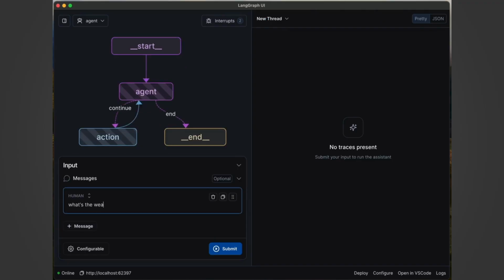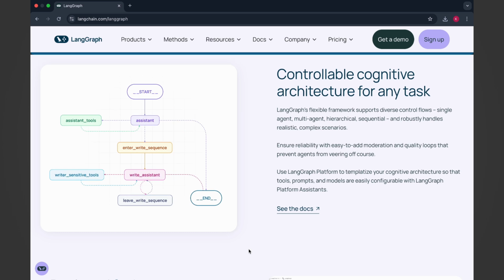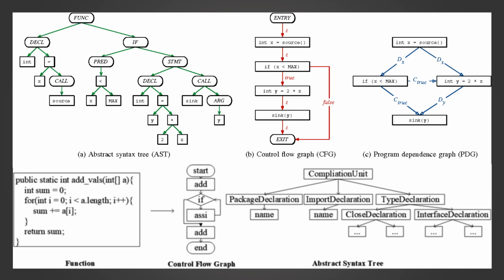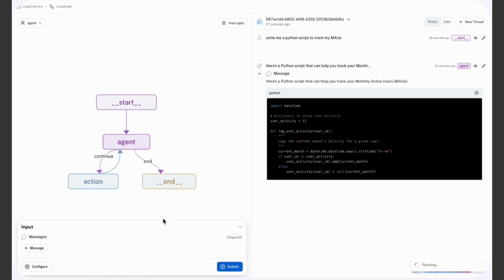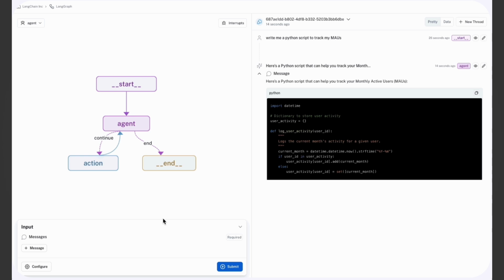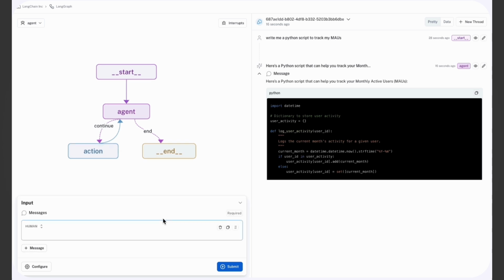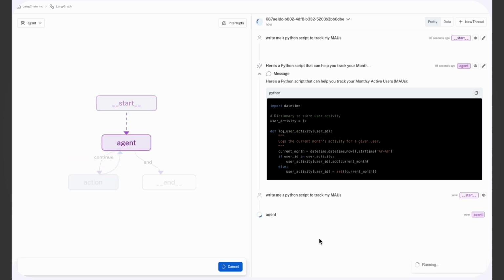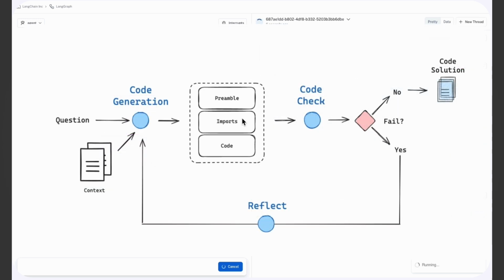From Words to Code: AI Does It All | Ai Expert Reviews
Have you ever wished you could write code just by describing it in simple words? With LangGraph, that’s now possible! In this video, we explore how this amazing AI tool turns natural language into real, functional code. Whether you’re a beginner or an experienced developer, LangGraph makes coding faster and easier.

LangGraph uses a unique approach by breaking down code structure into graphs. This allows it to understand your instructions and create the code you need. You can ask for things like sorting algorithms or even translating code between languages, and LangGraph does the heavy lifting for you!

While LangGraph is a game-changer, it’s not perfect yet. It still faces challenges with understanding complex tasks, but the more it learns, the smarter it gets. The future looks bright for LangGraph as it continues to improve and help developers save time and create better code. Watch the video to see how it works and why it’s the future of programming!

🍁 𝐀𝐛𝐨𝐮𝐭 𝐀𝐢 𝐄𝐱𝐩𝐞𝐫𝐭 𝐑𝐞𝐯𝐢𝐞𝐰𝐬 🍁
Welcome to AI Expert Reviews—your ultimate destination for everything AI! 🚀 Dive into the world of artificial intelligence as we bring you the latest reviews, expert insights, and valuable tips on the best AI tools and technologies shaping our future. 💻 Whether you’re a curious beginner or a seasoned pro, we simplify complex AI concepts into easy-to-follow guides, empowering you to make informed choices. 🧠💡

Join us on this exciting journey as we explore the revolutionary impact of AI across industries and everyday life! 🌐

𝐓𝐡𝐚𝐧𝐤𝐲𝐨𝐮 𝐅𝐨𝐫 𝐖𝐚𝐭𝐜𝐡𝐢𝐧𝐠 : From Words to Code: AI Does It All | Ai Expert Reviews